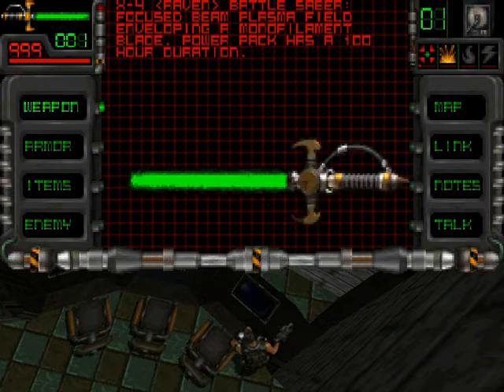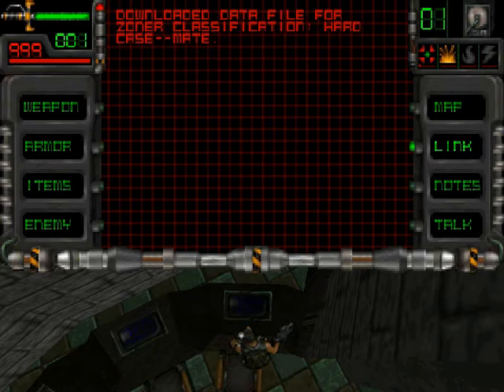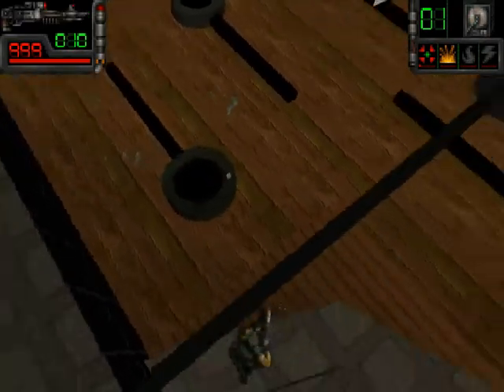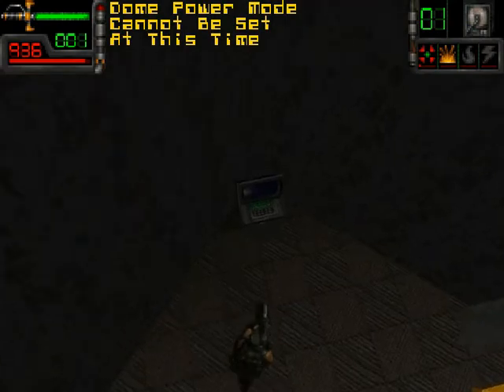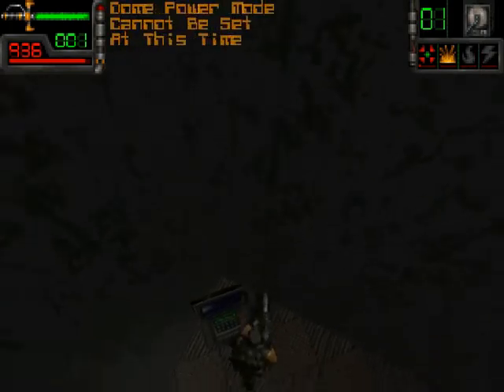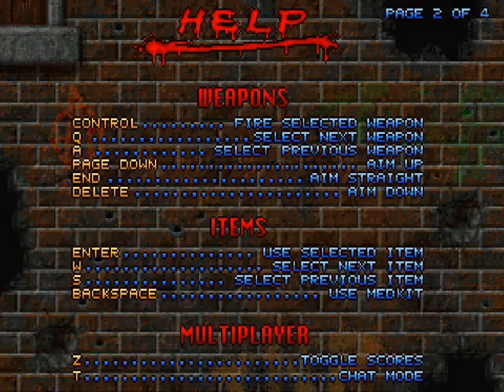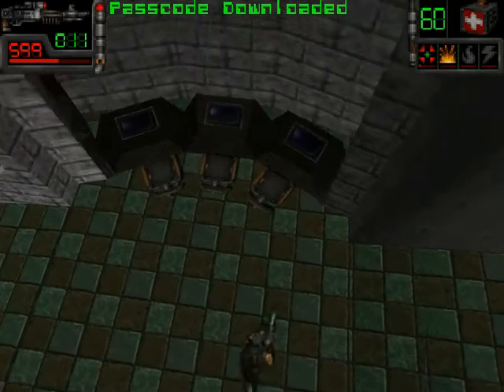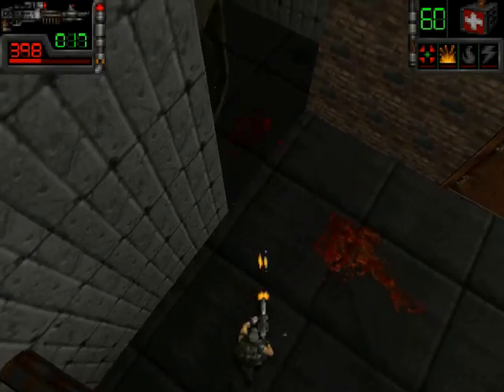Let's Play Take No Prisoners #2: A Fatal Mistake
We continue to explore the first level and then the prison guards decide to shoot us for no apparent reason, leaving me wondering what I did wrong.